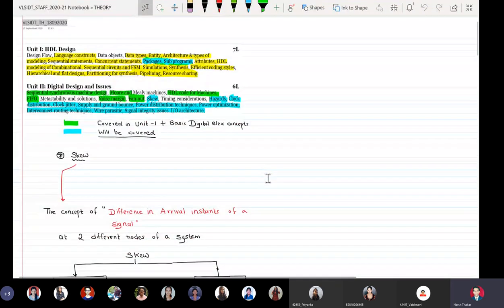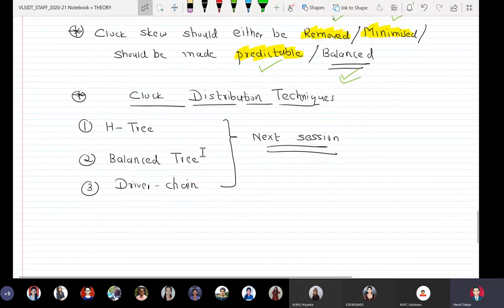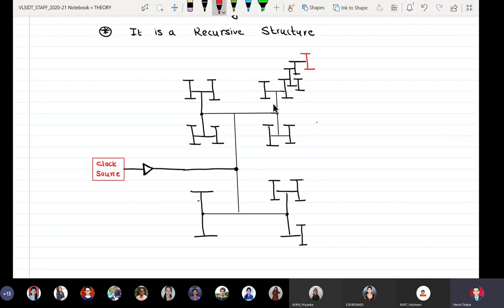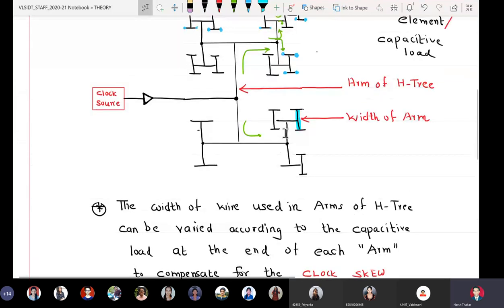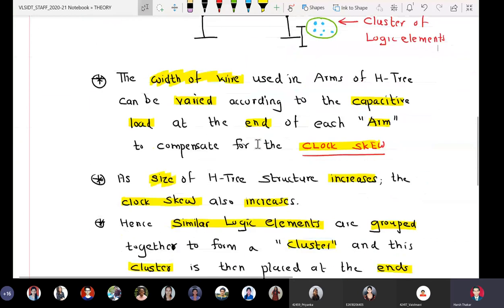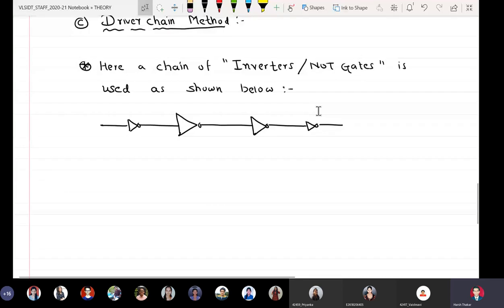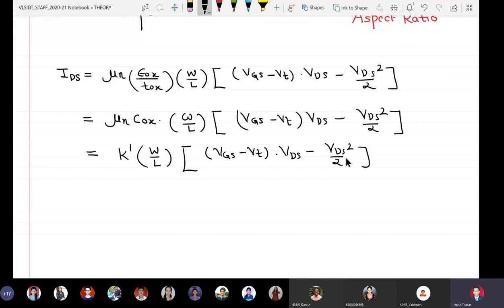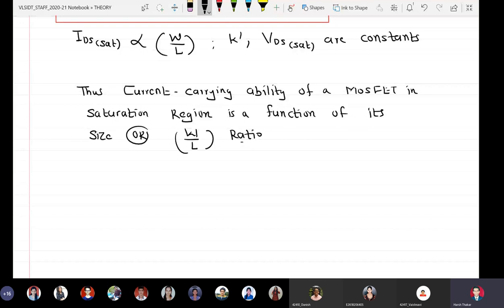TH - 30 : 23-09-2020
CLOCK DISTRIBUTION TECHNIQUES :

1) H-Tree Structure
2) Balanced Tree Structure
3) Driver Chain Method
4) Hierarchical Tree Method